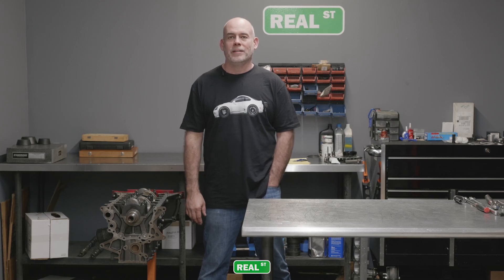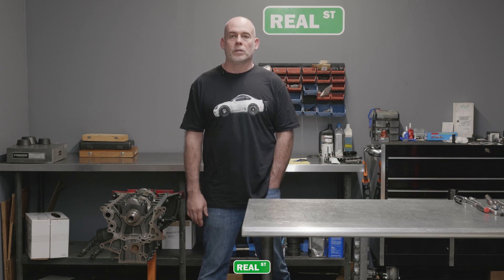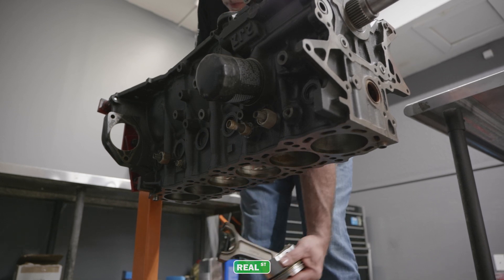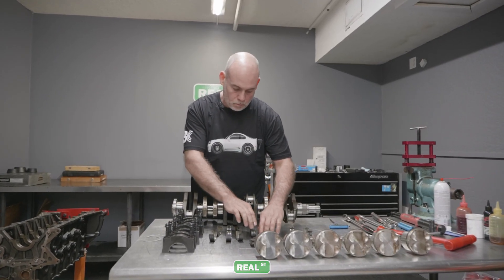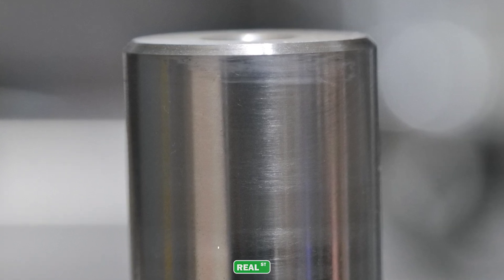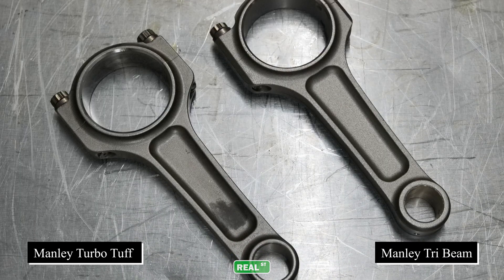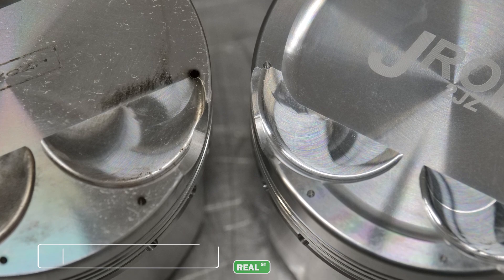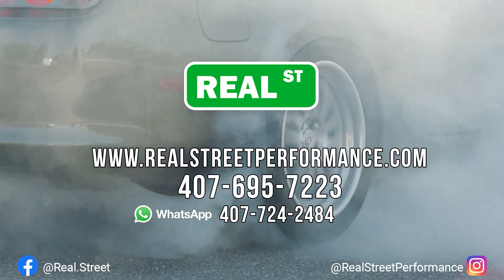1850hp Real Street 2JZ Engine Teardown. What Do The Internals Look Like After 5 Years?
In today's video, we take apart our 5 year old 2JZ engine that made over 1,850hp on an engine dyno at Scranton Racing Development.  Take an in-depth look at all of the parts used and their condition.  Thank you to Manley Performance Products, Inc. for working with us on this project.